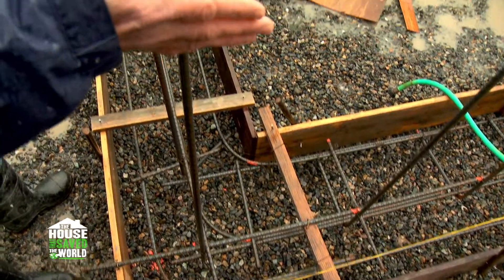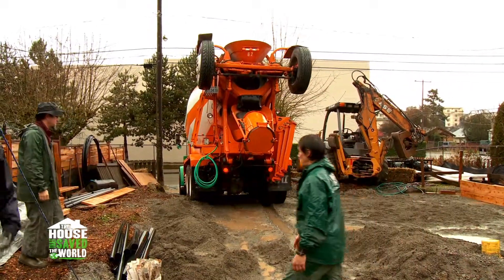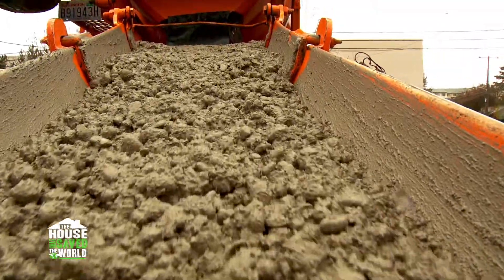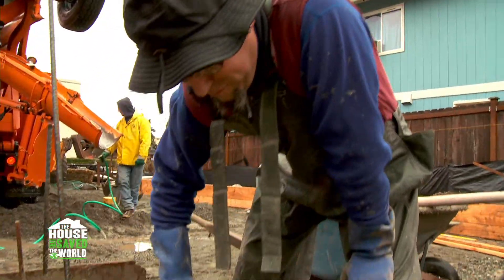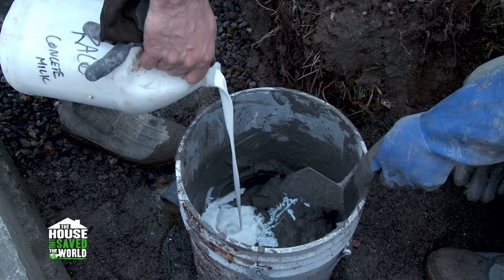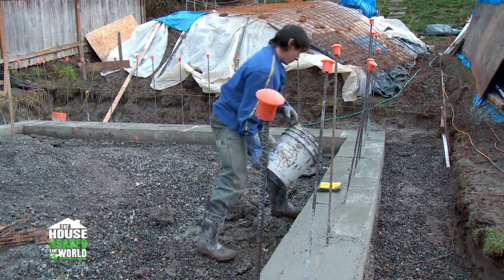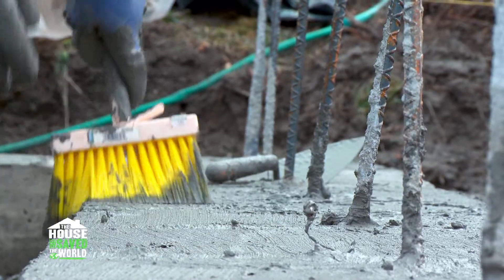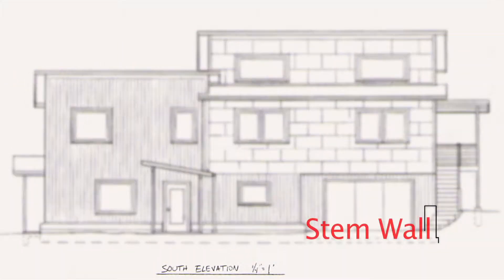The House That Saved The World shows how to Waterproof a Footing for a Stem Wall.mov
We pour a stem wall and waterproof the top of it in preparation of the stem wall on this new Passive House.